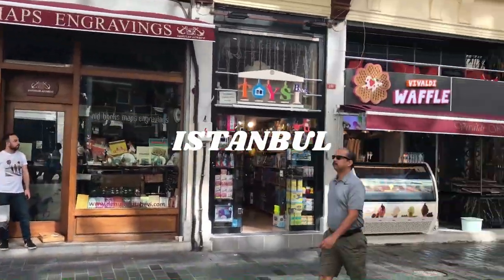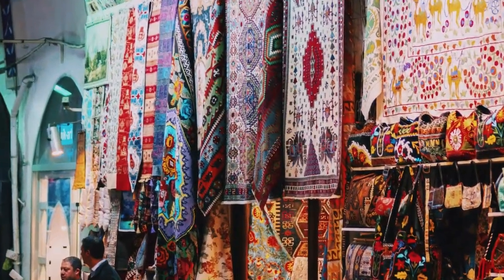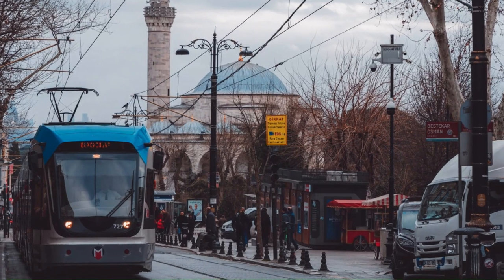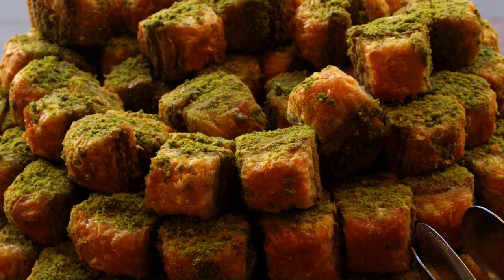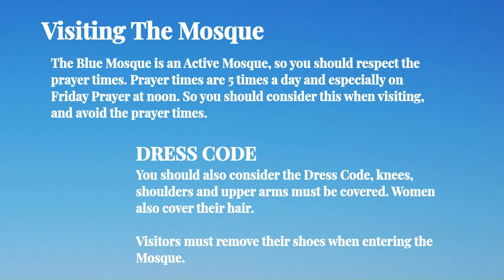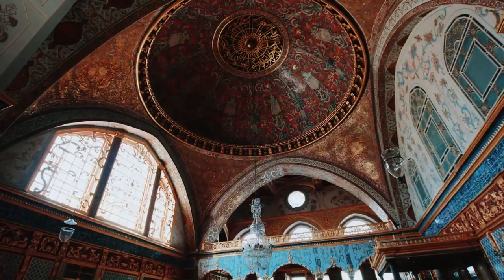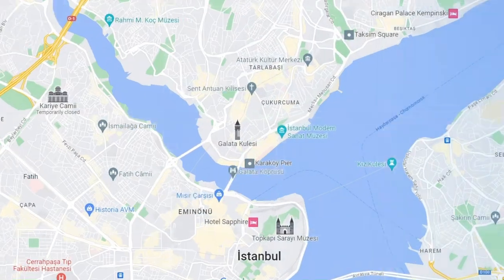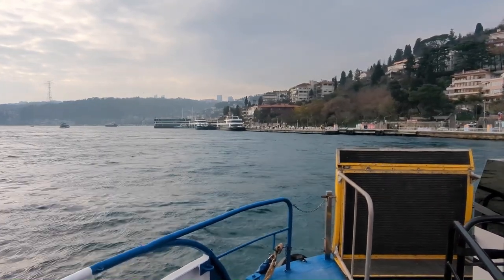6 PLACES IN ISTANBUL THAT YOU NEED TO KNOW/ Istanbul Travel Areas and Places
Istanbul is a city where history and modernity blend seamlessly. In this video, join us on a virtual journey to learn more about this beautiful city and the essential travel areas and places you need to add to your bucket list if you plan to visit.

Immerse yourself in the grandeur of Sultanahmet Square, the heart of the city, where history unfolds at every corner. Marvel at the stunning architecture of the Blue Mosque, with its intricate blue tiles and towering minarets. Climb to the top of Galata Tower for breathtaking panoramic views of Istanbul's vibrant skyline, a perfect spot for sunset enthusiasts.

Step into the majestic Topkapi Palace and delve into the opulent world of Ottoman sultans. Explore its sprawling courtyards, opulent chambers, and awe-inspiring treasury, where priceless artefacts await your gaze. Indulge in the vibrant atmosphere of the Grand Bazaar, a labyrinth of bustling shops and stalls offering a myriad of exotic goods.

But that's not all! We've also included an extra activity for you to enjoy - a Bosphorus Cruise. Hop aboard and sail along the legendary Bosphorus Strait, where Europe and Asia meet.

Whether you're a history enthusiast, a culture seeker, or simply someone who wants to soak up the unique ambience of Istanbul, this video will transport you to the very essence of this incredible city.

Join us on this virtual adventure and let Istanbul captivate your senses. Happy exploring!"

Chapters
0:00 Intro
0:36 Grand Bazaar Istanbul
2:11 Sultanahmet Square Istanbul
4:05 Blue Mosque Sultan Ahmed Mosque Istanbul
5:22 Topkapi Palace
6:39 Galata Tower
8:09 Enjoying The Bosphorus Cruise